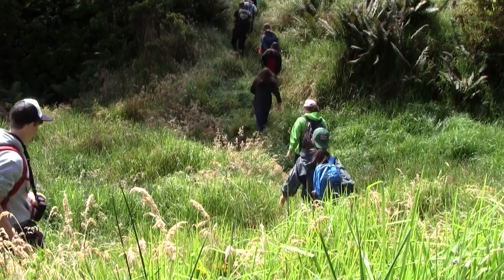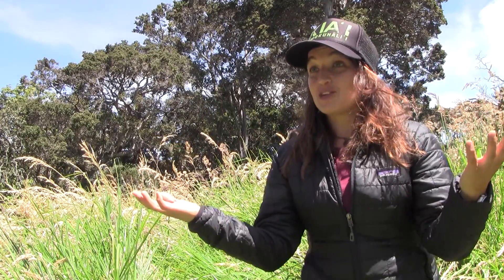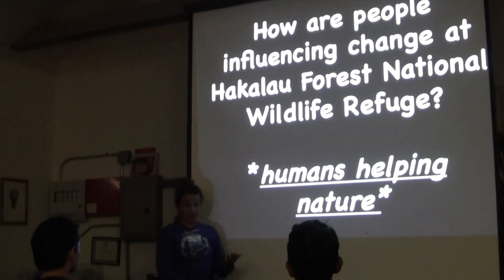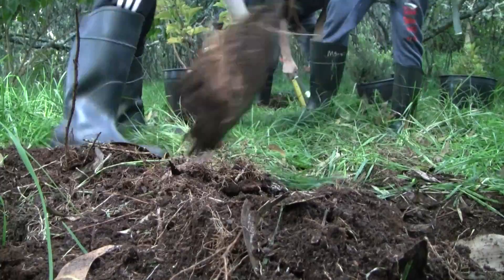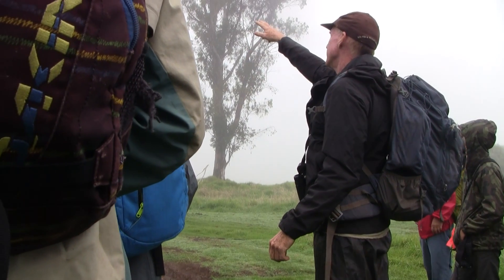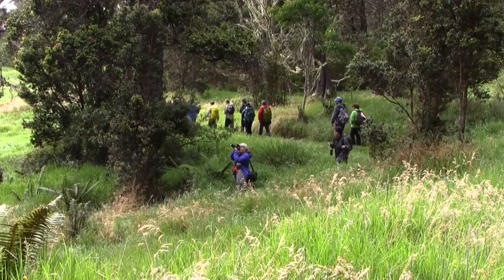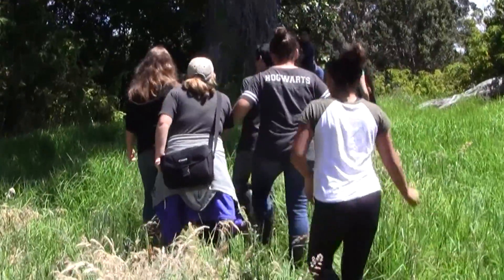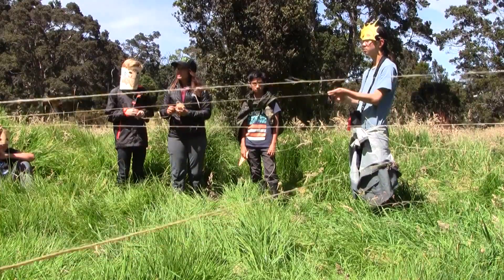VSAS Digital Media: "Hakalau Forest Refuge"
Volcano School of Arts & Sciences.  Mahalo nui loa to Catherine Spina and the UH Mānoa Teaching Change Program for VSAS' 8th grade's visit to the Hakalau Forest Refuge.

David Wells, middle school science teacher
Hal Tredinnick, film and edit